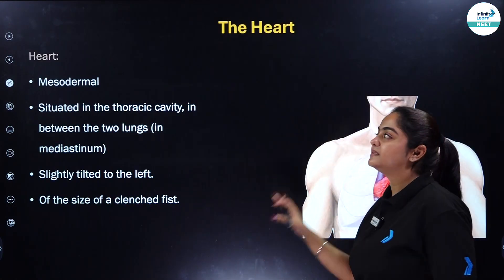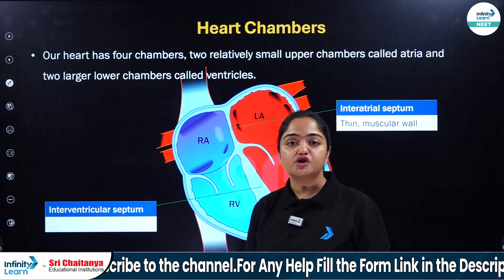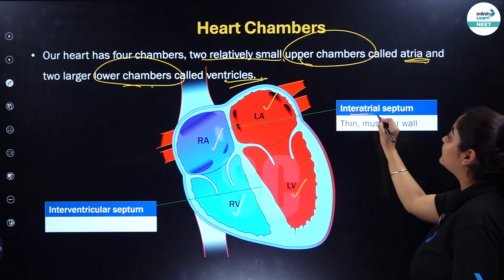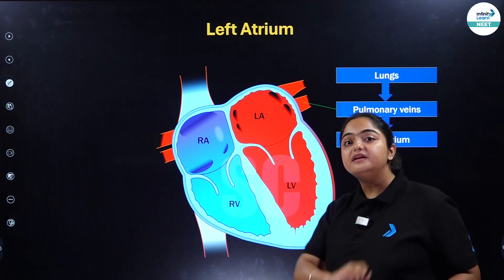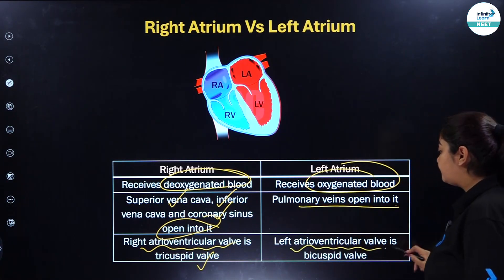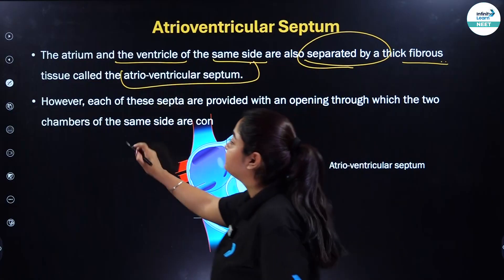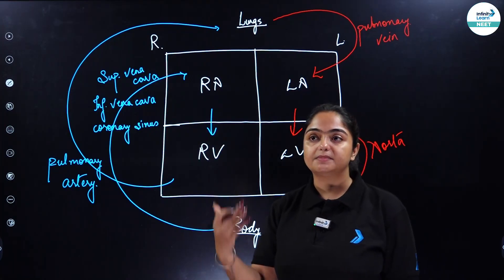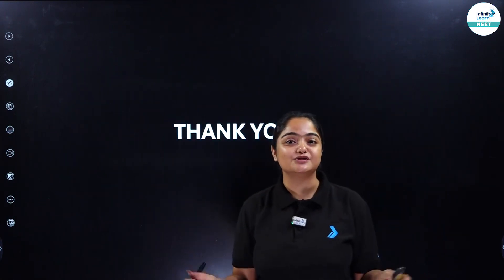Quick Revision of Double Circulation: Body Fluid and Circulation | NEET 2025 | Class 11 Zoology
In this quick revision, Tania Ma'am simplifies the concept of Double Circulation in humans. Learn about the pulmonary and systemic circulation and how blood flows through the heart in two separate circuits.

This revision video will help you understand the heart's role in transporting oxygenated and deoxygenated blood, making it easier to grasp the human circulatory system for your NEET 2025 exam.

Double circulation is a type of circulatory system in which blood flow meets the heart twice so, we call this double circulation. The circulatory system is made up of arteries and the heart. The function of the circulatory system is to transport oxygen, nutrients to muscles, tissues, and organs.

FAQs:
What is double circulation according to Ncert?
What is the circulation of blood in the heart Class 10?
In which animals is double circulation seen?
What is an example of a double circulation?
Is double circulation found in turtle?